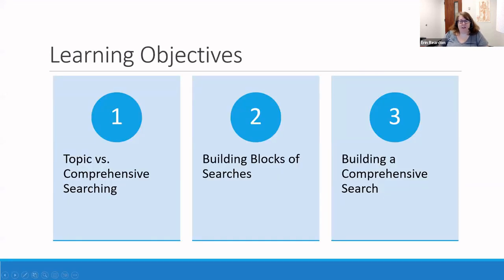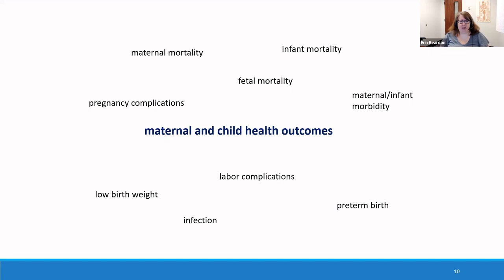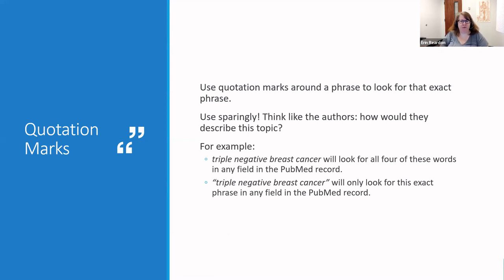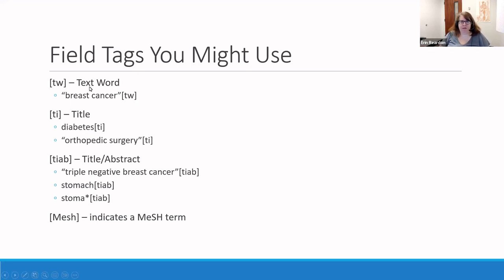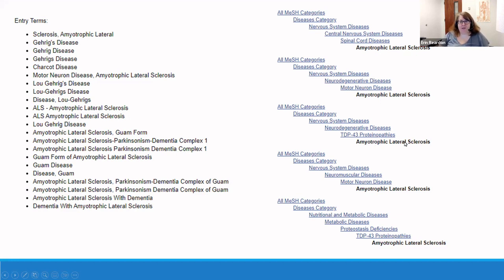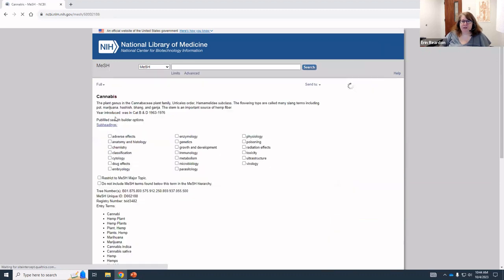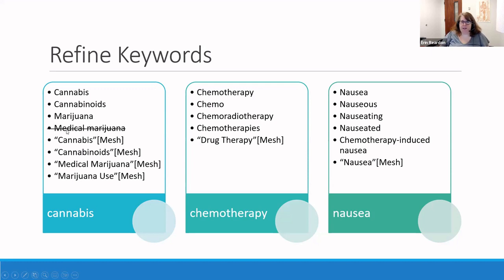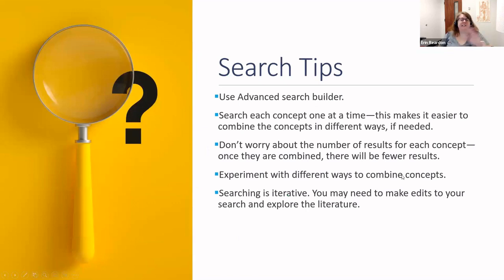Advanced PubMed Searching - October 2023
In this session, you will learn how to use MeSH terms, Boolean operators, truncation, and other advanced search functions in PubMed to build comprehensive literature search strategies.

0:00 Introduction
1:10 PubMed Facts
2:40 Topic Searching vs Comprehensive Searching
9:03 Building Blocks of Searches
9:31 Boolean Operators
12:14 Truncation
14:57 Quotation Marks
18:41 Grouping with Parentheses
20:42 Field Tags
27:05 Index Terms (MeSH)
31:37 The Search Process
32:35 Key Concepts
34:22 Brainstorming Keywords
35:37 Looking for MeSH Terms
45:00 Using the Building Blocks
48:21 Building the Search in PubMed
53:09 Search Tips